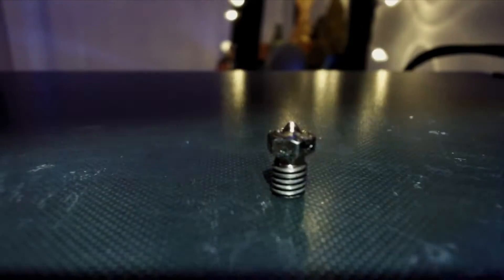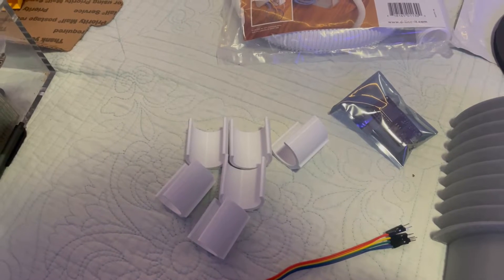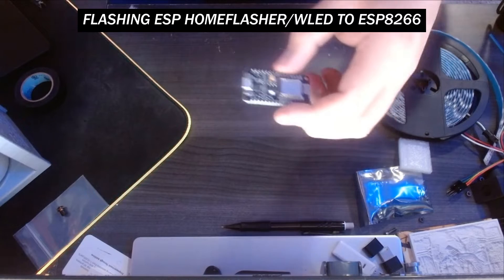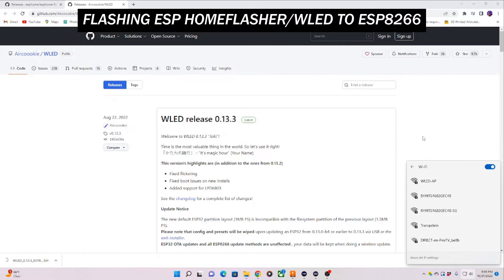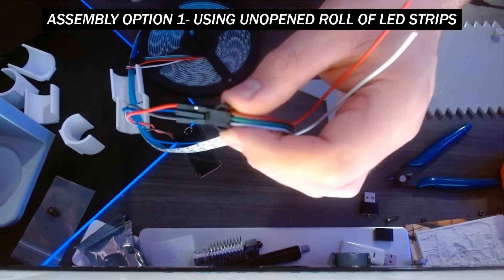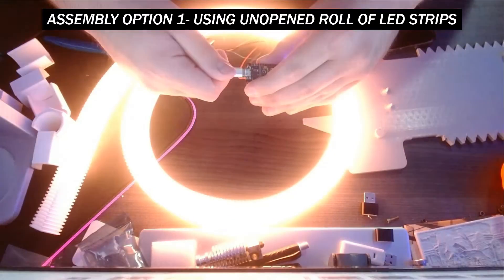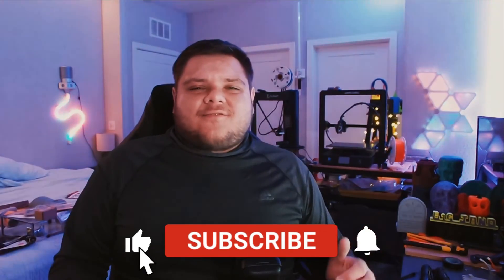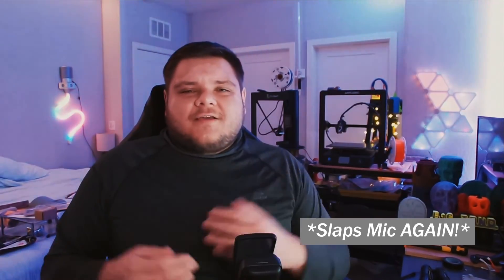Making DIY 3D Printed LED Wall Lamp (Featuring WLED Software)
**PLEASE READ PINNED COMMENT REGARDING CONTROLLER POWER/CURRENT LIMIT REQUIREMENTS FOR SETUP. THESE REQUIREMENTS CAN BE SET UP IN THE WLED SOFTWARE INTERFACE! **

In this video, we take a look at the DIY 3D Printed Nozzle wall lamp that I have made. You've seen this on past videos and livestreams and now, we are going to take a look at the step by step build process, so you all can make your own at home! This was a fun project that uses WLED software to program the led strips, which gives it the opportunity to have really cool color and lighting effects! and it also looks like different colored filament is pouring out of the nozzle! I tried to make to assembly instructions as simple as possible but let me know below if you have any questions on the build process.
TIMESTAMPS:
00:00 - Intro
02:00 - Parts Needed
03:47 - Installing WLED onto your ESP8266
06:40 - LED Wiring Assembly Option 1
09:15 - LED Wiring Assembly Option 2
12:47 - Understanding WLED Interface/setting up Wifi on LED strip
14:50 -Assembly of ESP8266 to Nozzle Backplate
15:33 - Inserting LED strips into diffuser channel
16:00 - Installing back cover and final assembly steps
16:45 - Conclusion
EVERYTHING NEEDED FOR THE BUILD:

- WS2812B LED strips, IP65
-USB to DC Power Cable
-ESP8266 Microcontroller
-3 Pin 10mm Wide Single End with 15cm Long Cable LED Strip Solderless DIY Connector
- White Cable Tube
- 5V 6A 30 W Power Supply
-Male to female jumper wires
LINKS TO 3D PRINTED FILES:
How to install WLED on ESP8266 and connect to WS2812B strip lights from @ChrisMaherDIY reference video

Liked what you saw? Consider tipping me! It would help grow my channel and help provide the necessary equipment to make the content even better! This will also support me spoiling my 3D printer with more filament, additional upgrades, necessary maintenance components, etc. While it is never required,  it would be much appreciated!

Check out all of Harris Heller's StreamBeats music! All of it is DMCA strike free and is usable for all content creation and streaming applications!